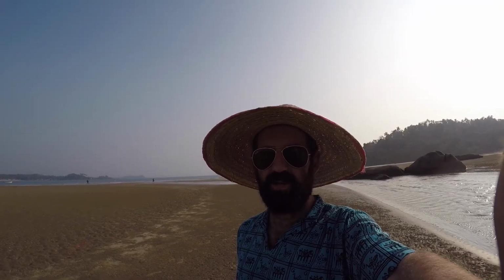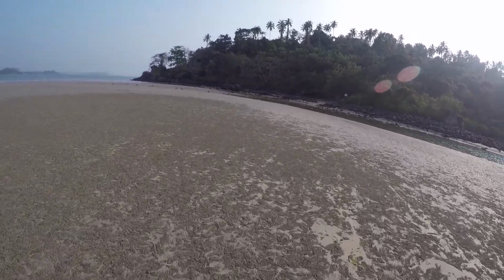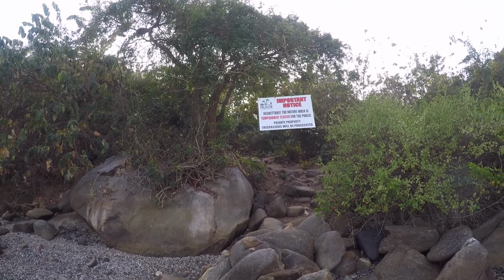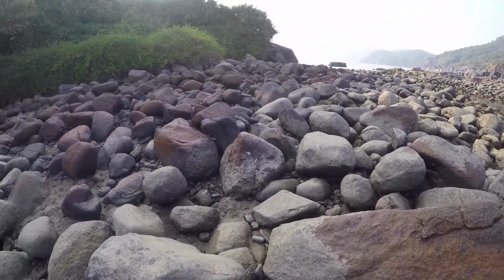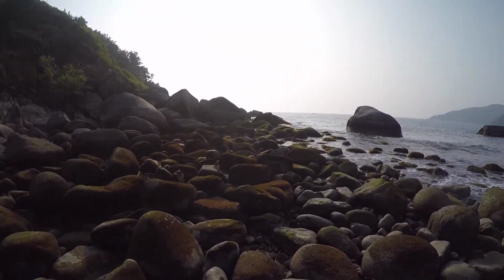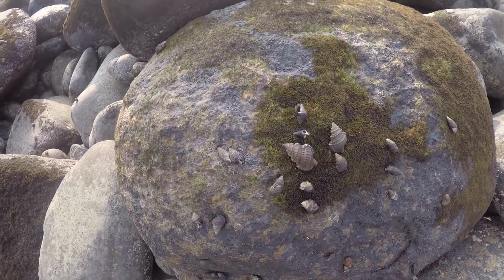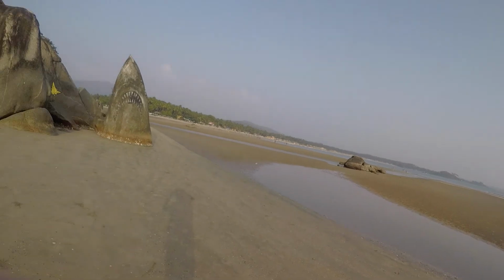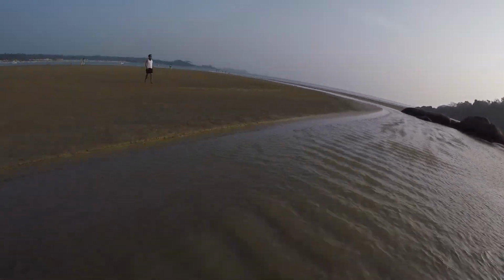Palolem Beach | Monkey Island | Crossing at Low Tide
Low Tide crossing from Palolem beach to Monkey Island